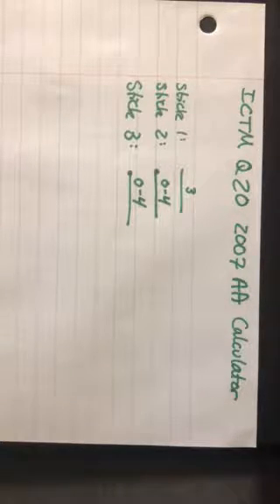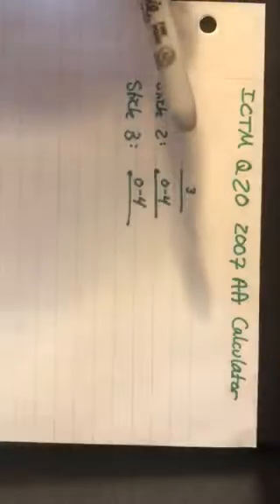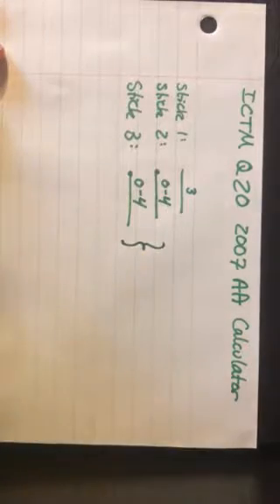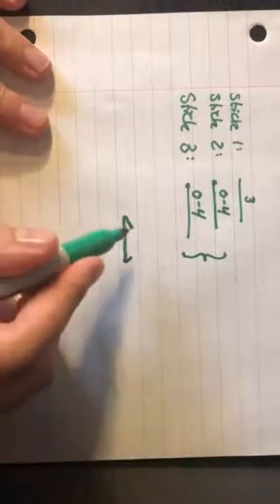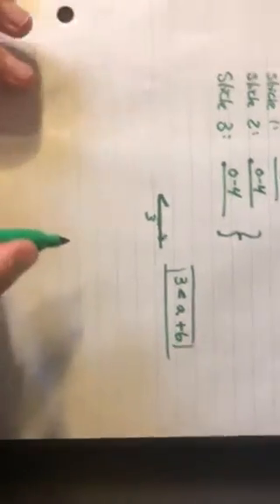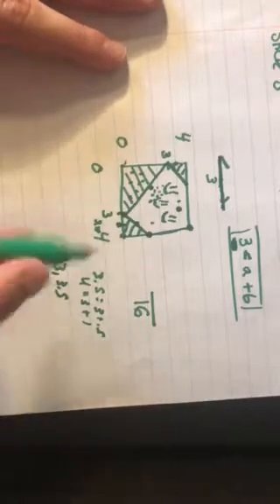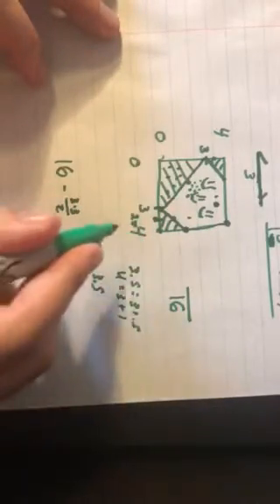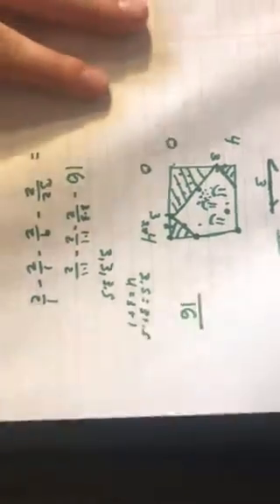Tiger Math Team Video 2